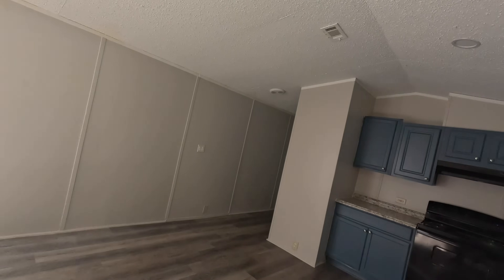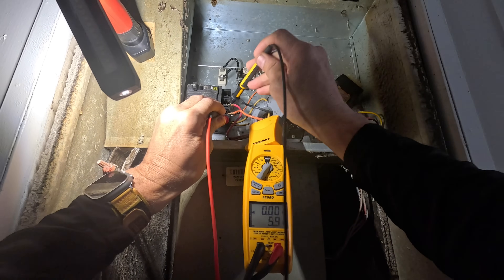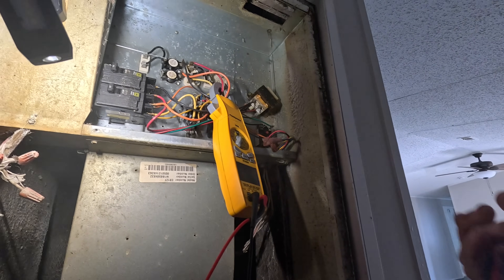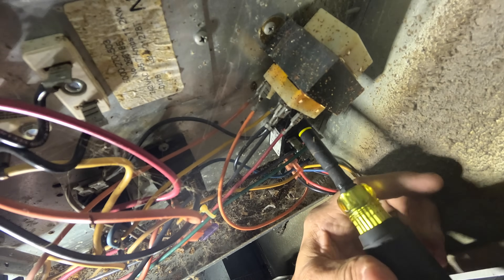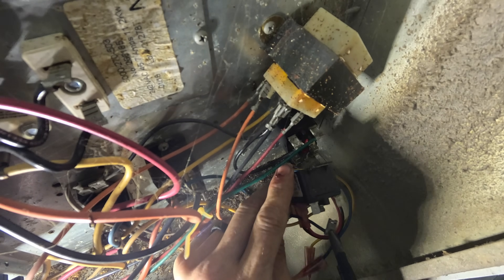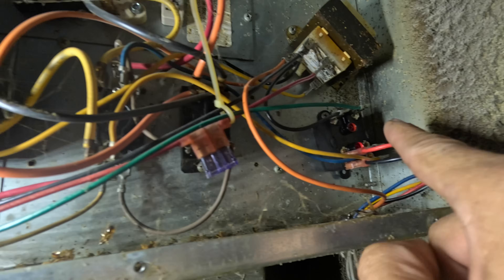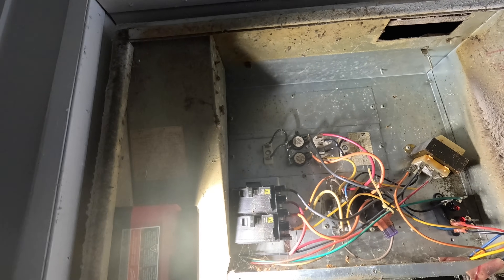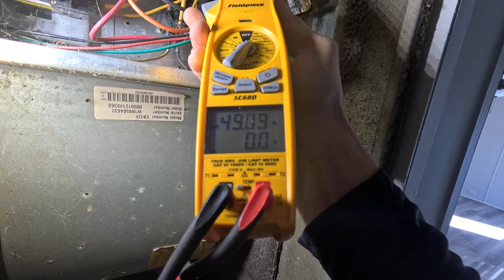Saturday Call To A Mobile Home For No Heat!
In this video I visit an unoccupied mobile home because of a no heat call!

If you’re interested in Housecall Pro, check it out this